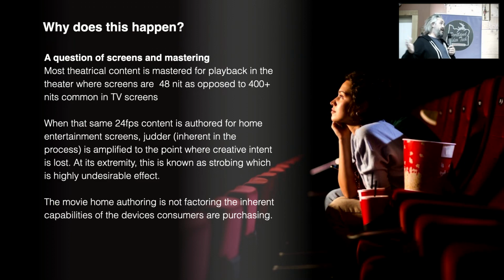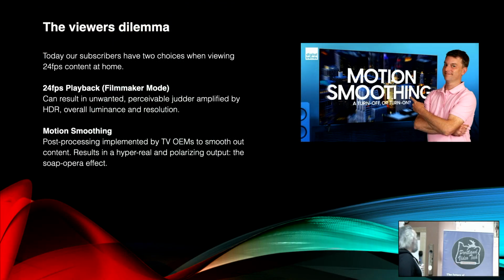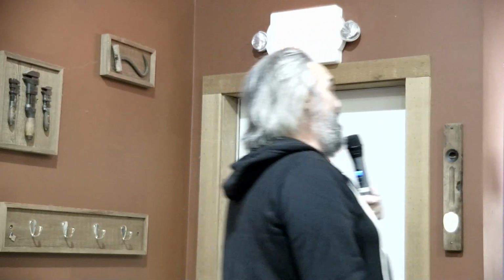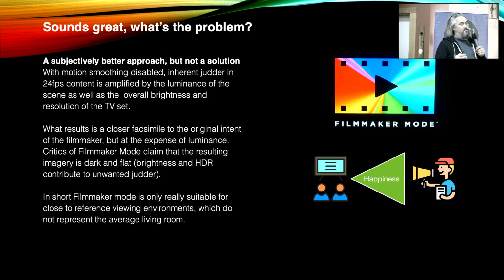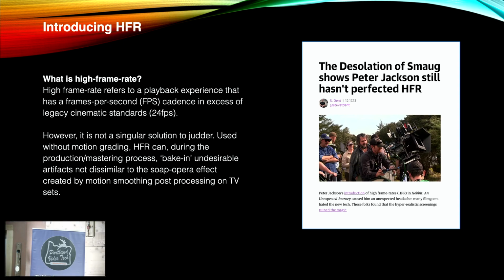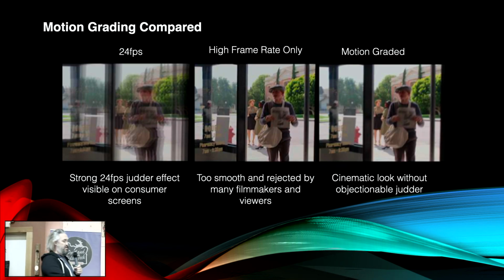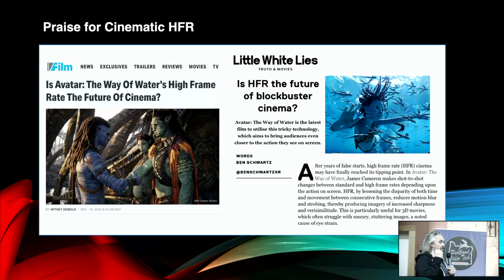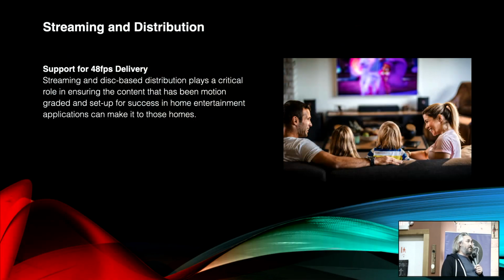PDX Video Tech 2023 #5 (The Walt Disney Company)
CINEMATIC HFR | IMPROVING THE VIEWER EXPERIENCE FOR MOTION

Speaker: David Griggs, Principal Product Manager @ The Walt Disney Company

When you watch a cinematic (24fps) title on a consumer TV set a motion phenomenon known as judder occurs that can, for many people, contribute to an uncomfortable viewing experience where motion seems to stutter across the screen in a jerky and discordant way. The noticeability (or level) of judder is amplified by television features that have become increasingly mainstream and affordable, namely screen size, dynamic range, peak luminance and resolution. All features arguably consumers value in the TVs they purchase.

The only solution for judder is to use high frame rate (HFR) for playback. However existing HFR techniques have serious problems. TV set original equipment manufacturers (OEMs) have, for many years now included motion smoothing technology to increase the frame rate through interpolation, but filmmakers hate this “soap opera effect” look and have vocally complained about it. Similarly, filmmaker HFR attempts (such as The Hobbit and Gemini Man) have not been well received, since they also cause a kind of soap opera or video game look.

James Cameron, an early proponent of HFR has recently delivered Avatar, Avatar 2 and Titanic in a new “Cinematic HFR” format that appears to solve these problems and improve the viewer experience for motion. Cinematic HFR utilizes a new post production method called "Motion Grading” which puts the mitigation for unwanted judder back in the hands of the creatives and away from catch-all interpolation algorithms.

In this talk David will explore the problem space the evolution of the solution and give his commentary on the adoption and longevity of motion grading in motion picture finishing and mastering processes. David will also talk about what streaming and television manufacturing industries need to do to ensure the success of a true in-home cinematic experience. An experience that gives consumers a high-grade, authentic experience without requiring them to underutilize the features they’ve paid for and value in their TV sets.